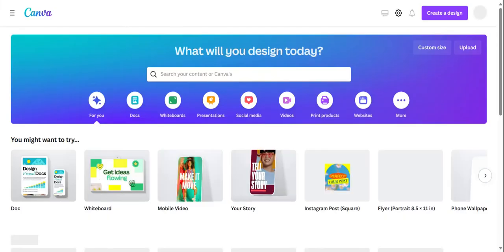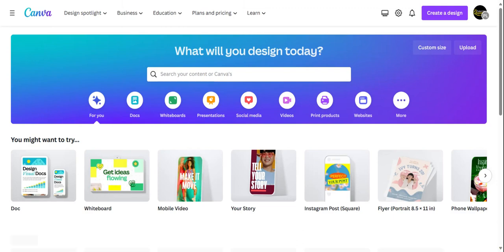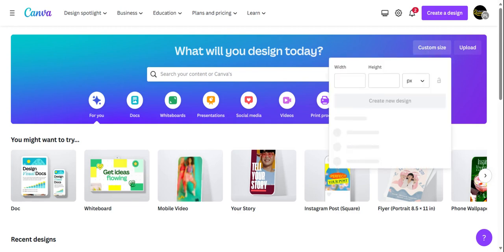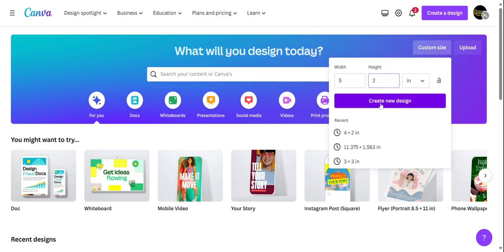How to create your label size in Canva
In this video, I will show you the easiest way to create a label size in Canva. By following my step-by-step instructions, you will learn how to set the width and height of the label to your desired dimensions. Once your label is the correct size, you can start your design. Follow me for more tips.